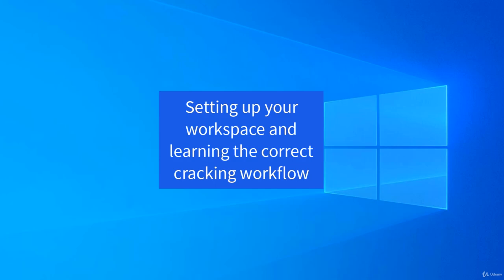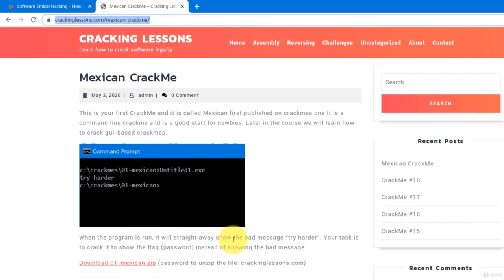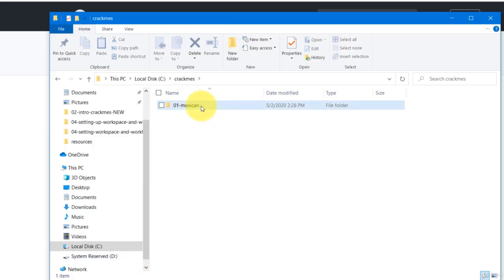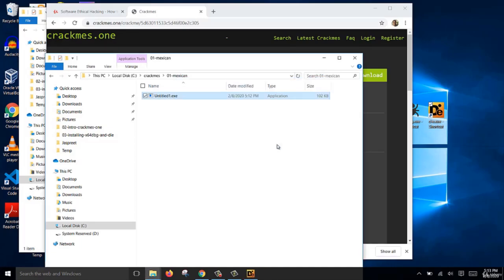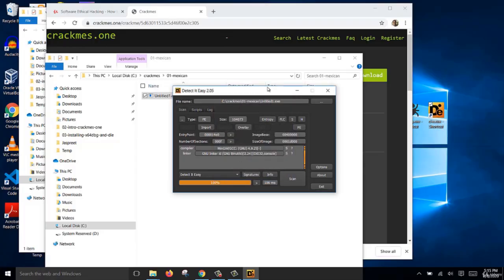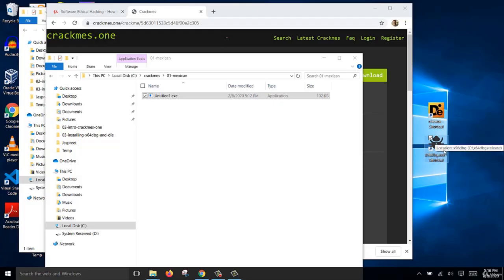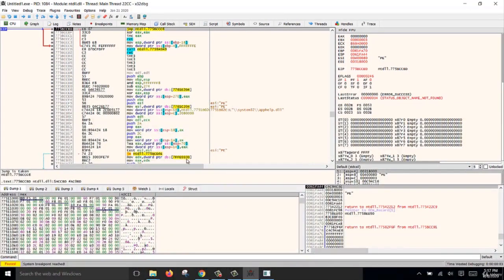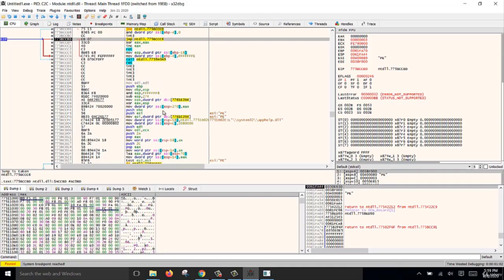Preparing workspace for reverse engineering